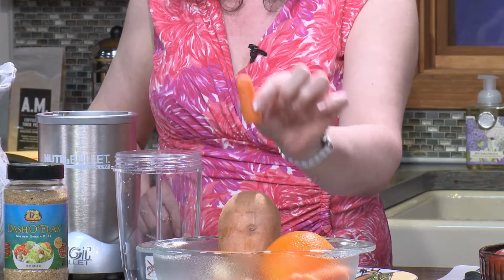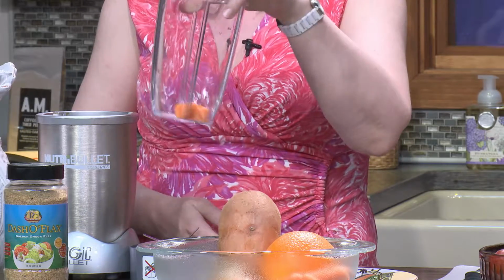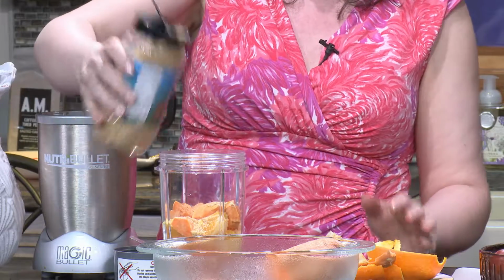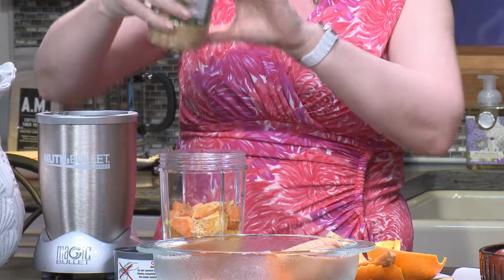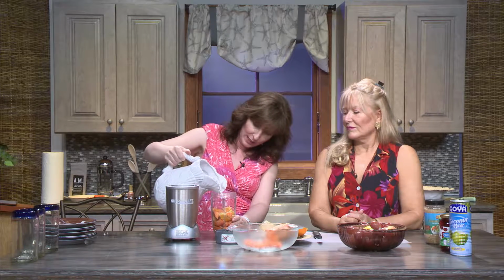Wicked Housewives On Cape Cod Orange Smoothie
Great smoothie recipe!